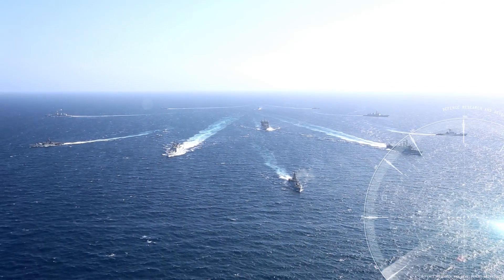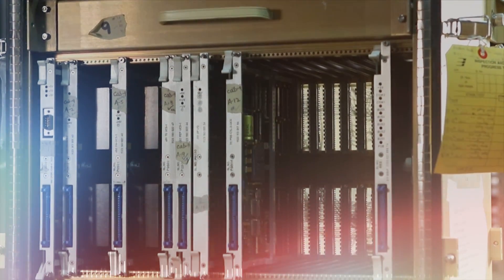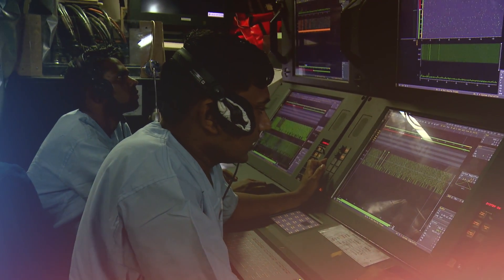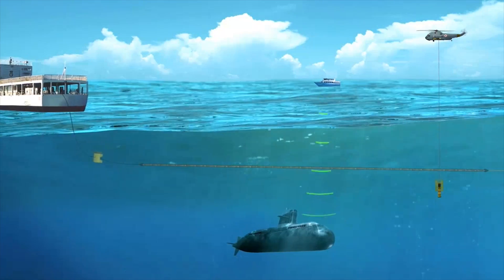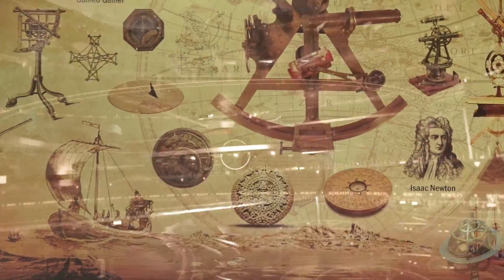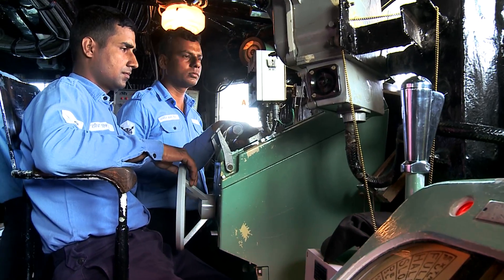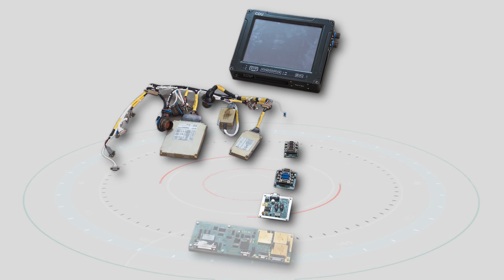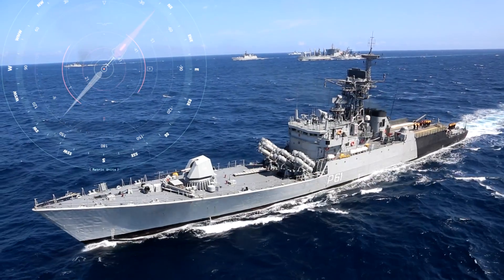DRDO- Latest Equipment for the Indian Navy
Feature video highlighting some of DRDO's latest equipment for the Indian Navy.

Featured:

1.USHUS-2 - Submarine Sonar Suite

2. Directing Gear for Sonar on Warships

3. High Accuracy Inertial Navigation System